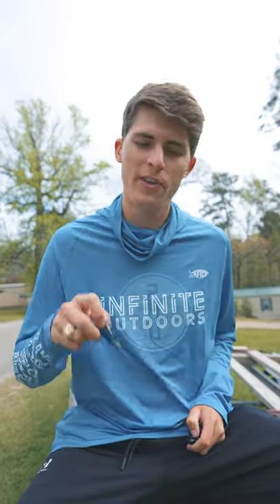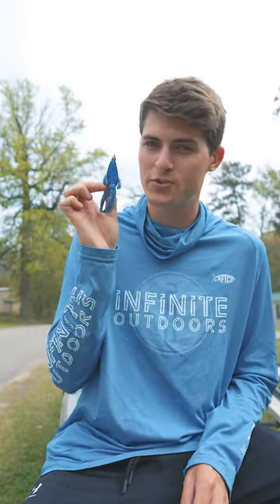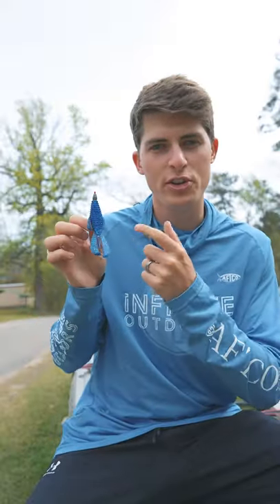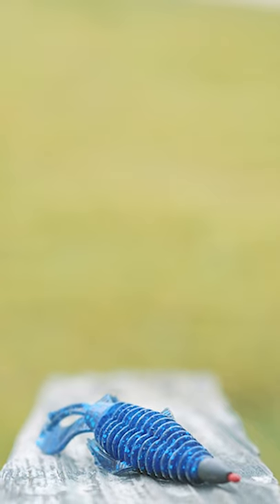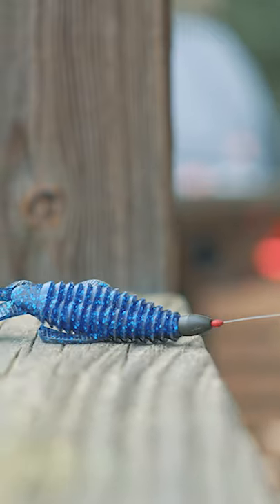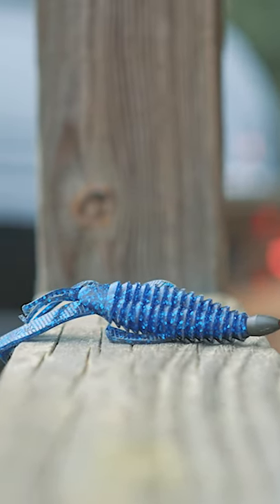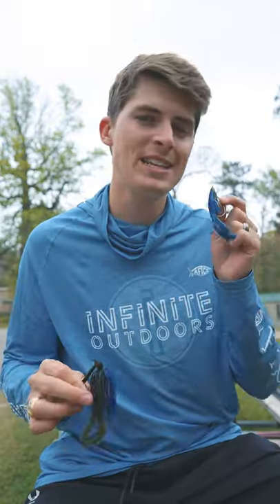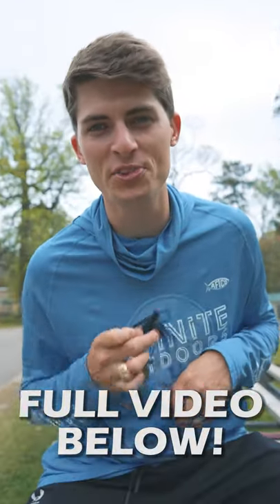TEXAS RIG VS. JIG?? (BASS FISHING!!)